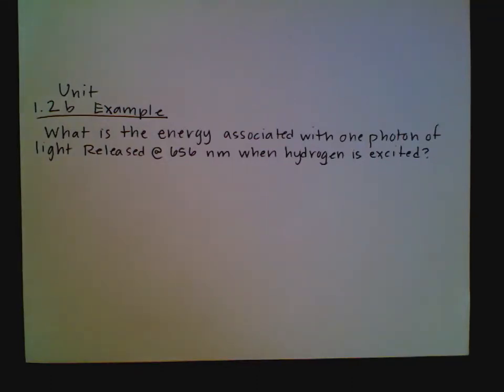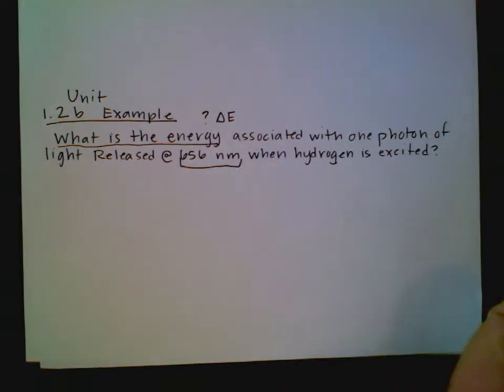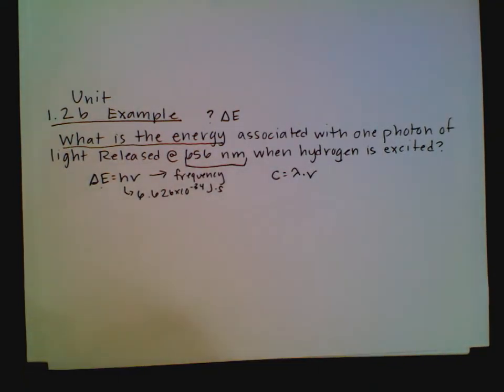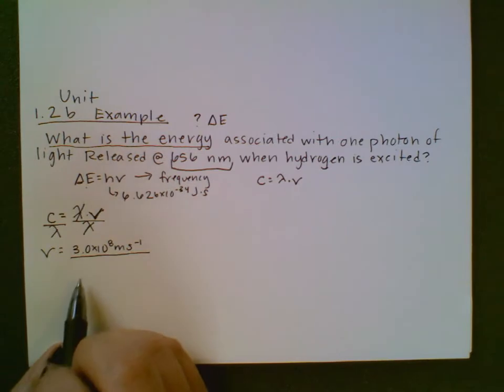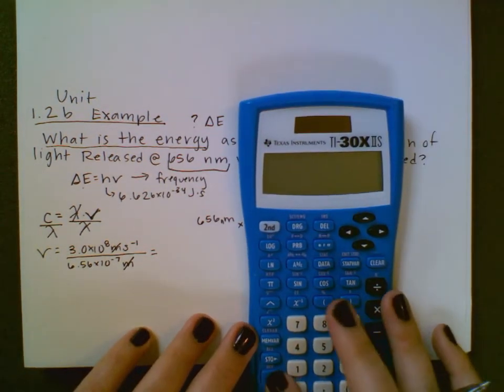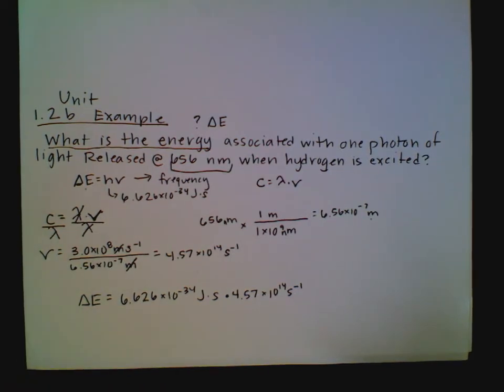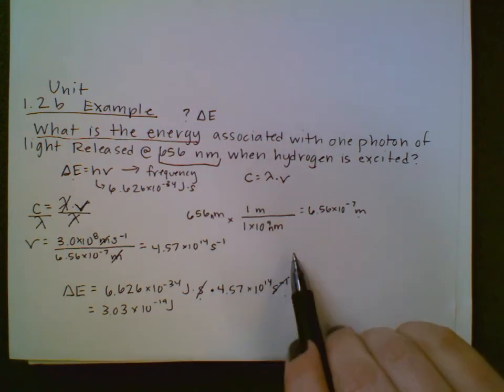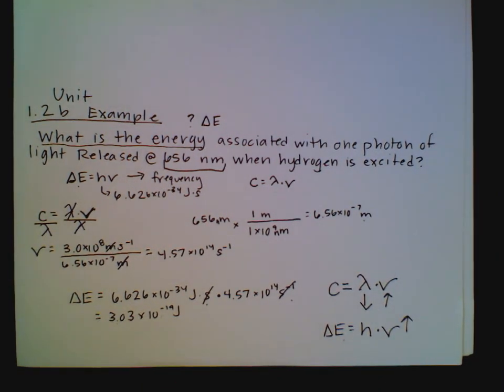AP Chemistry- Unit 1.2 b Example